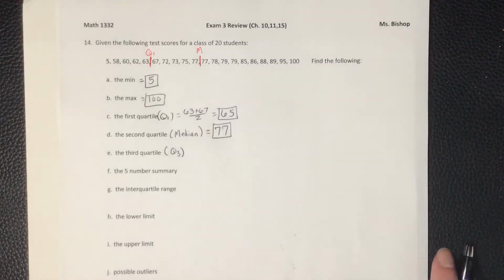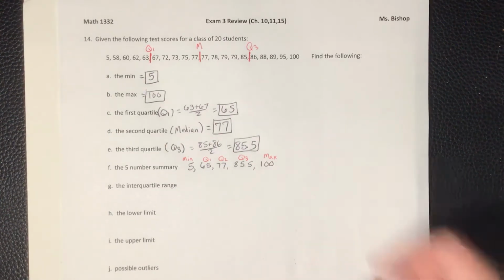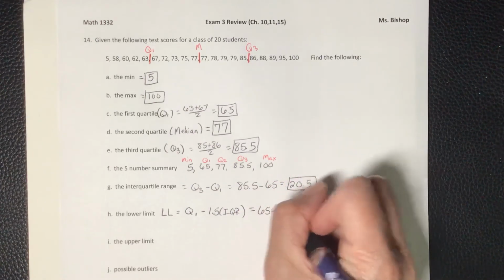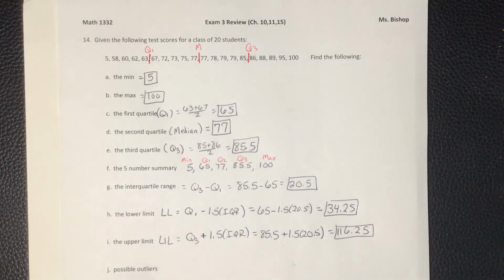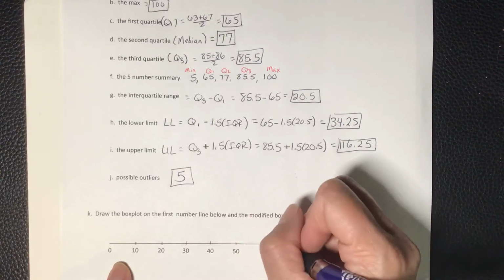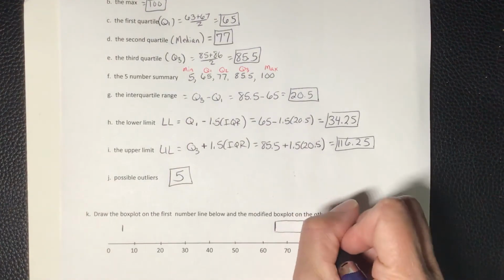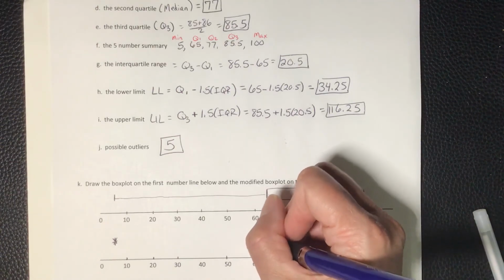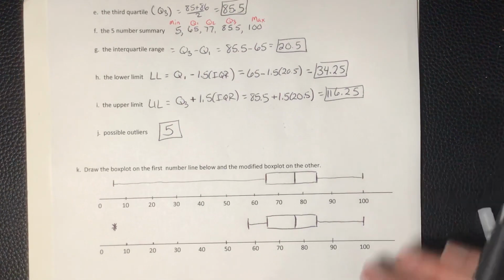Math 1332 Exam 3 Review: Problem #14